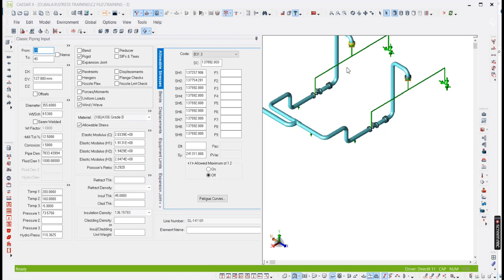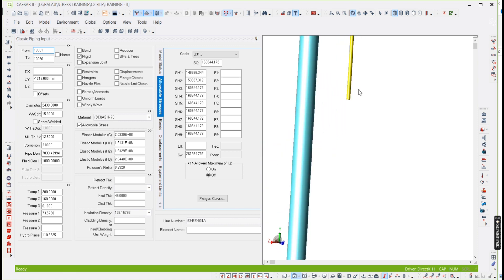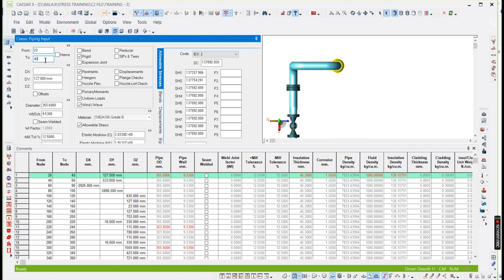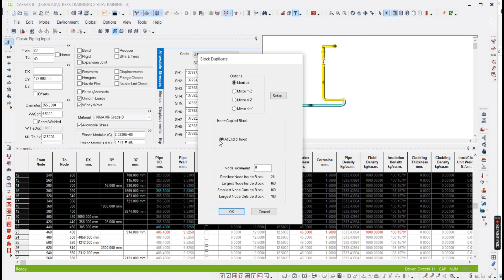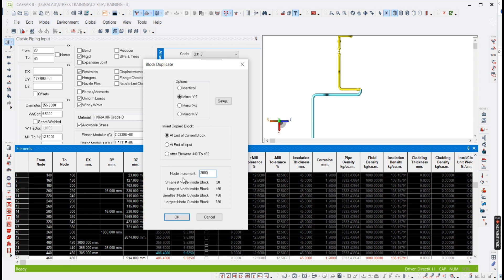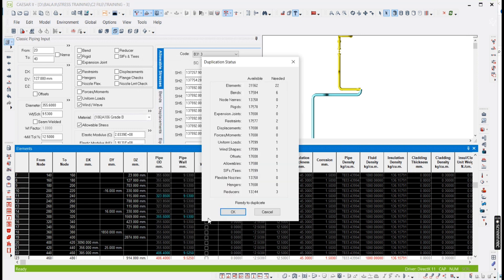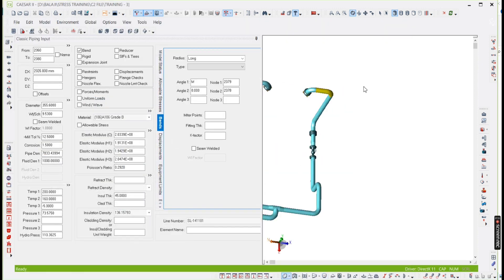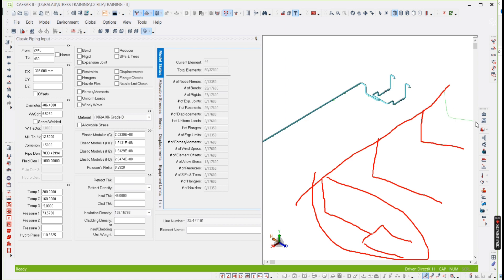How to copy & mirror the elements in CAESAR II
How to copy & mirror the elements ( Nodes) in CAESAR II